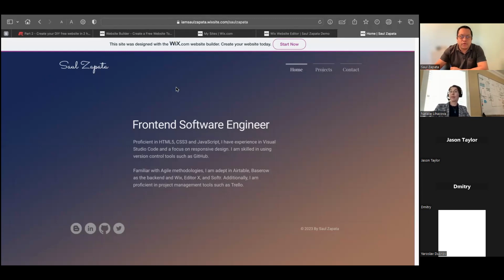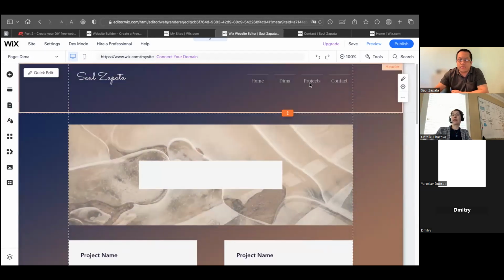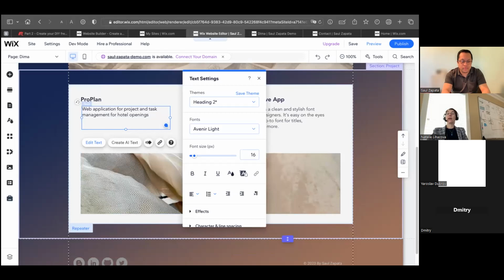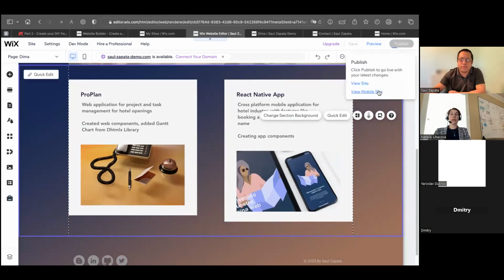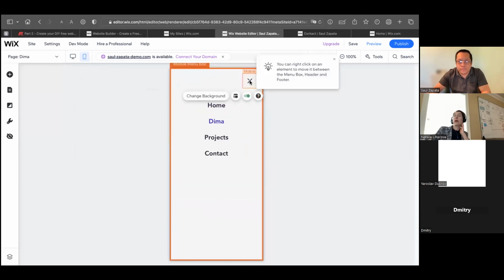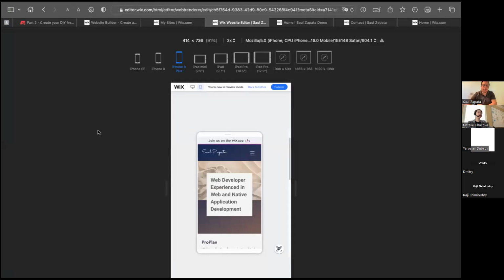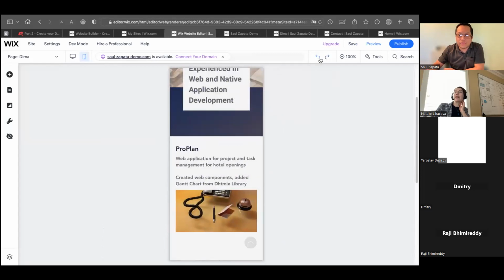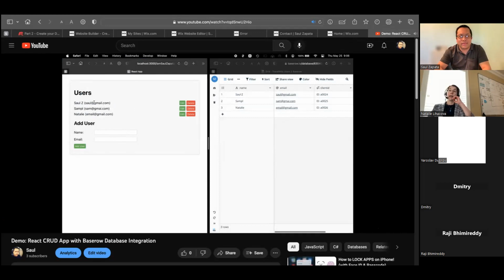Saul Zapata demonstrating portfolio website creation on Wix - May 25, 2023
Mr. Simon Friends meetup